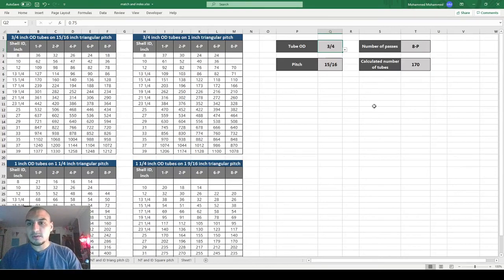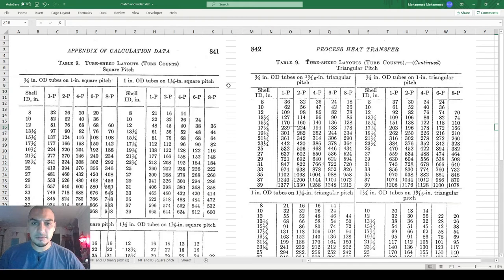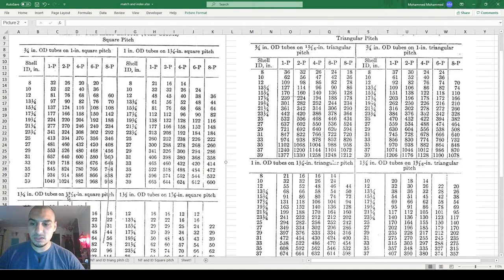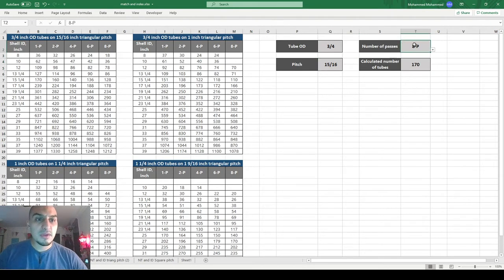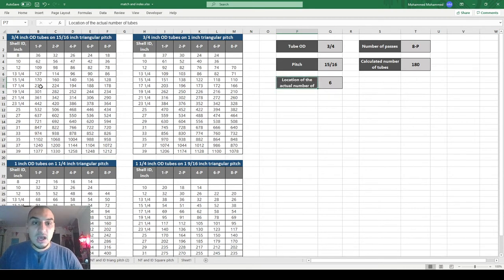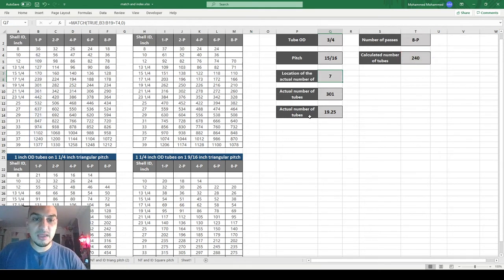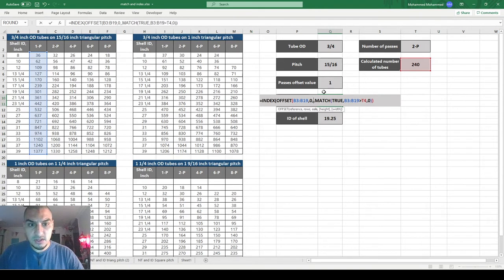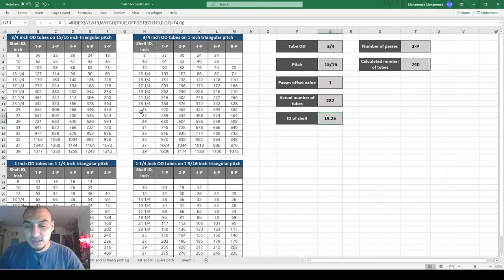Excel for Chemical Engineers | 62 | Picking the number of tubes in shell and tube H.Ex. (1)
This video introduces a method for picking the desired number of tubes for a shell and tube heat exchanger from the standard tables based on the calculated number of tubes and the configuration of the exchanger.